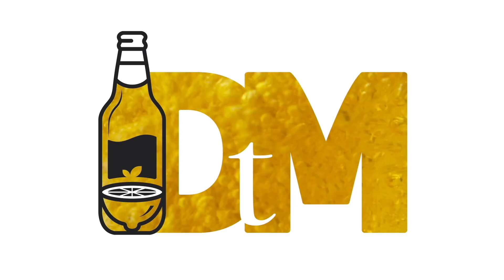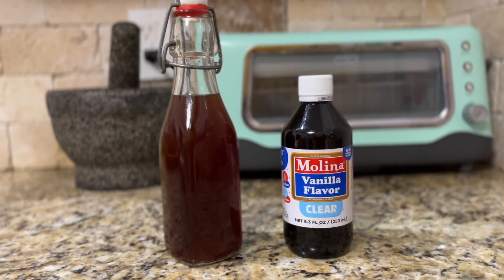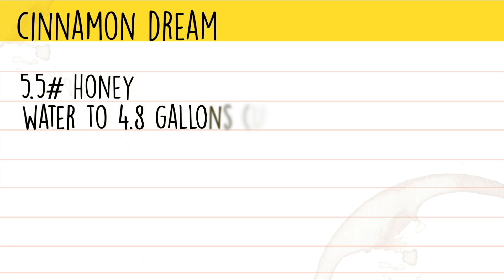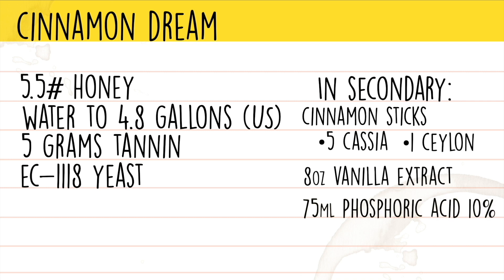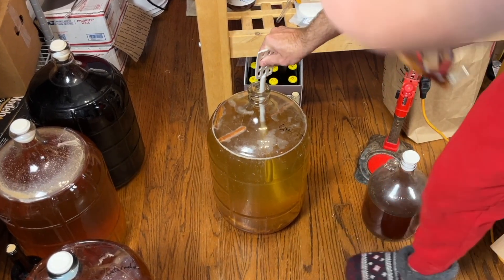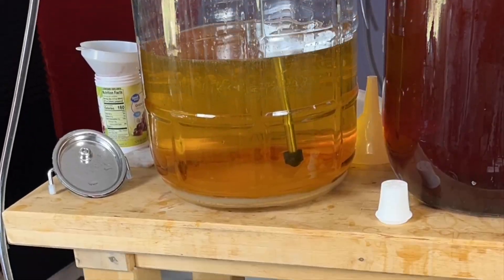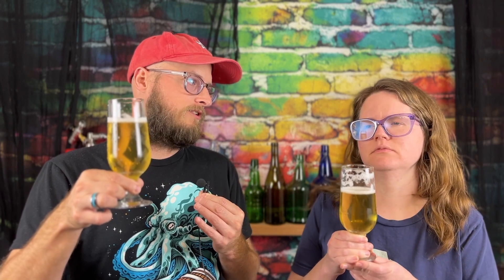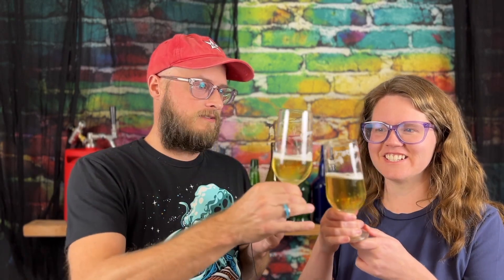Cinnamon Cream Session Mead Recipe | A soda-inspired hydromel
This recipe can be scaled down for one-gallon, but we brew it up as 5-gallons in this video! This cinnamon-inspired cream soda mead balances slight warm spice and heavy vanilla alongside a pop of phosphoric acid to create a lovely, crushable, session mead experience. Enjoy!

0:00 Intro
4:12 Recipe
6:32 How it's made
9:44 Tasting notes